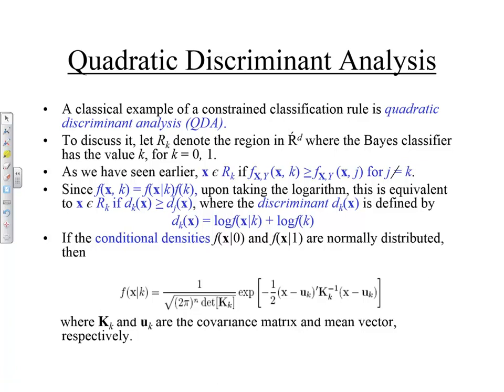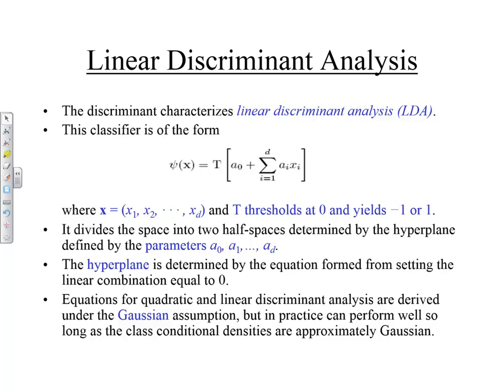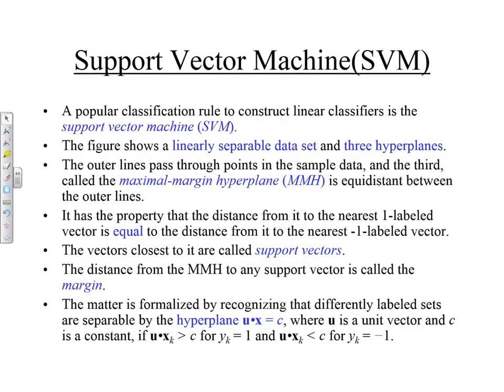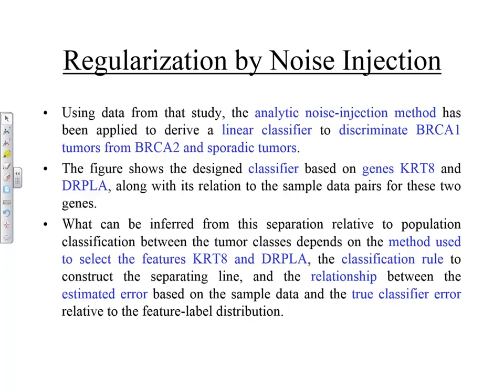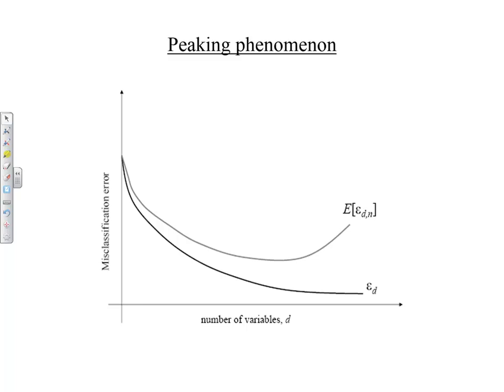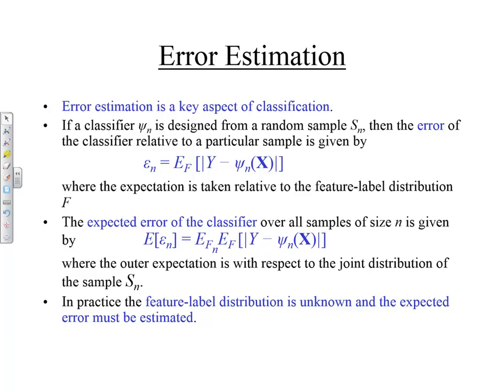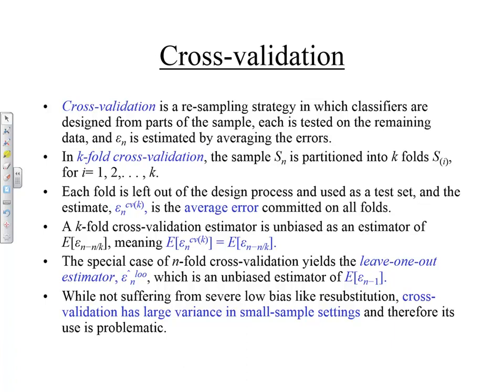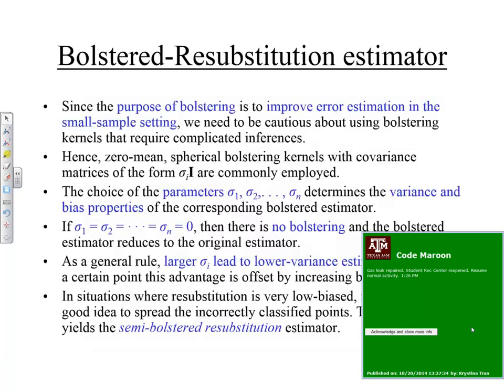ECEN 669 Lecture 21 - Aniruddha Datta